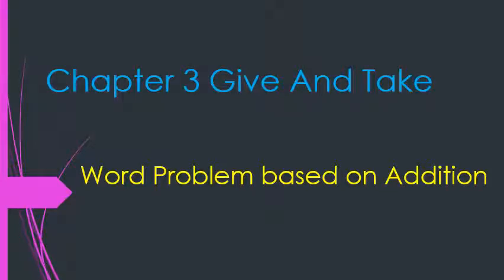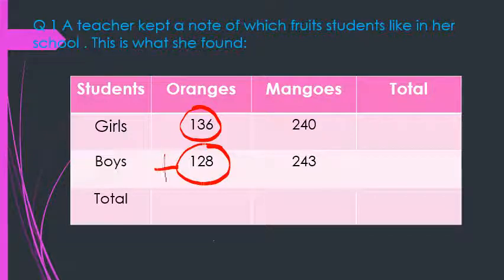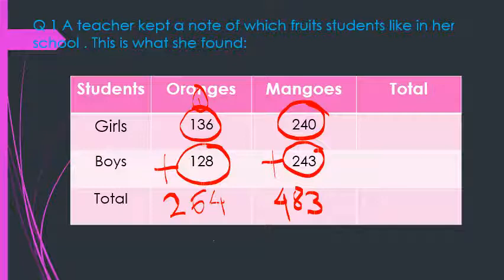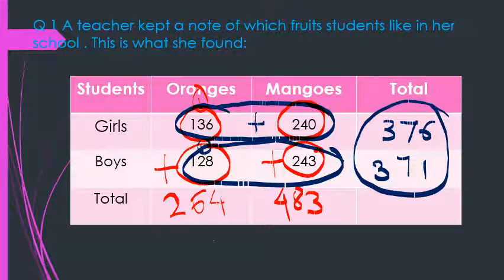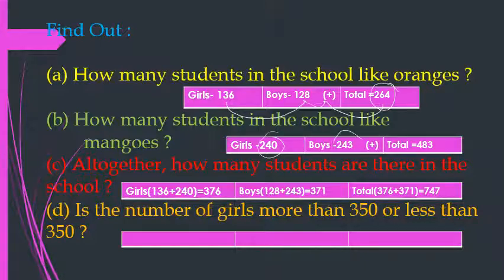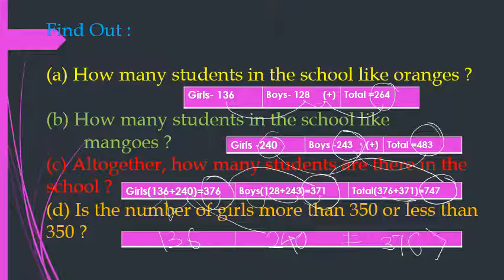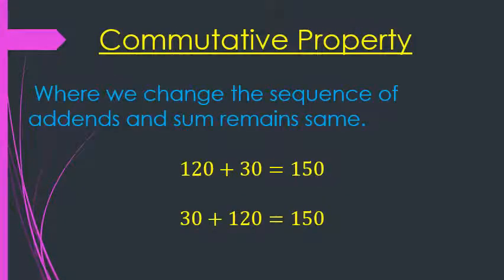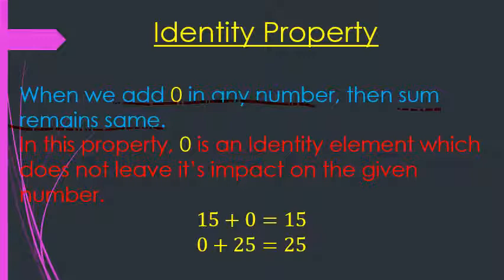III Maths Chpt 3 word problem part 2